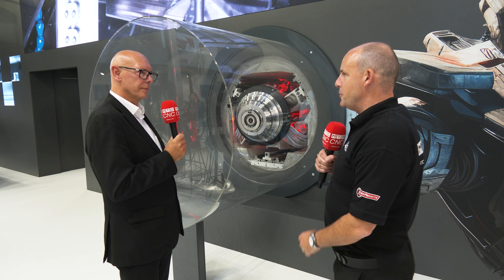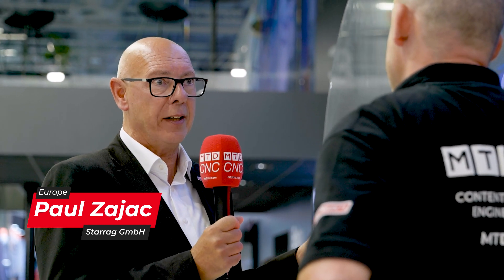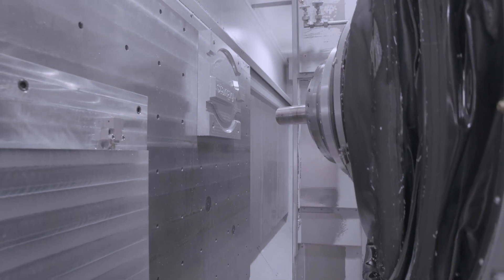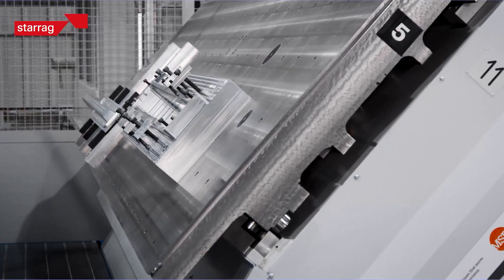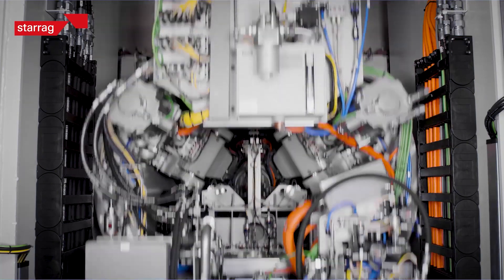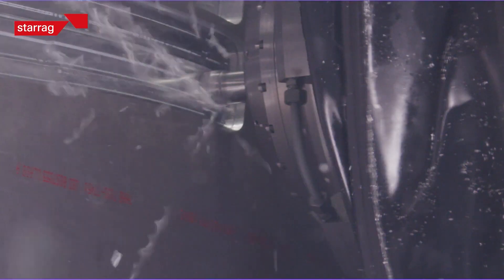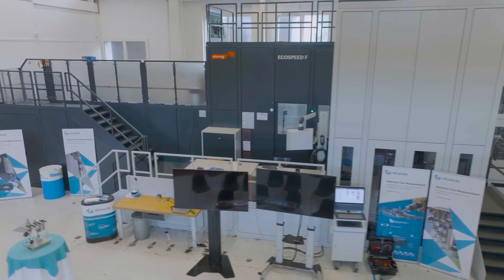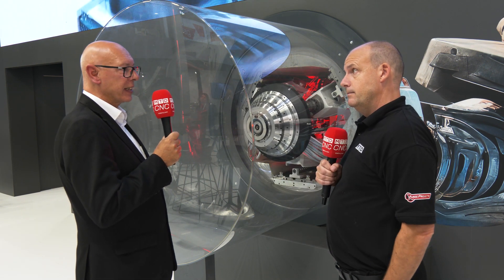A thousand chips per second!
If you’re not making chips, you’re not making money – and this machine from Starrag makes money! Paul Jones of MTDCNC meets Paul Zajac of Starrag at EMO 2023 for a deep dive into the Z3 parallel kinematic milling head – the business end of the famous ECOSPEED machine. The stiff and rigid head allows for very quick movement through complex shapes.

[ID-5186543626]